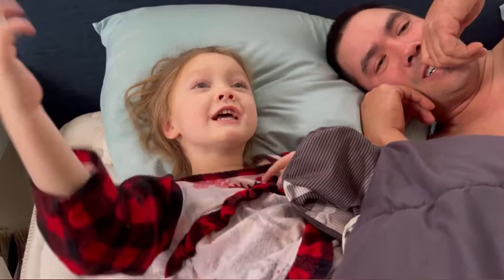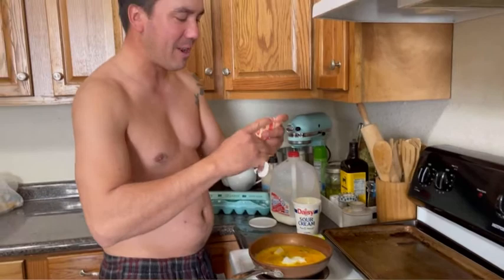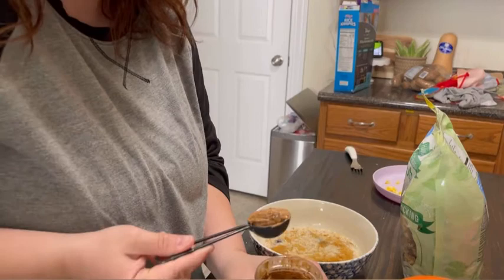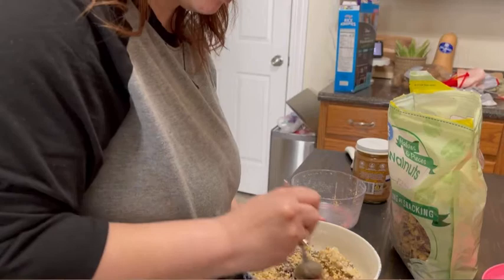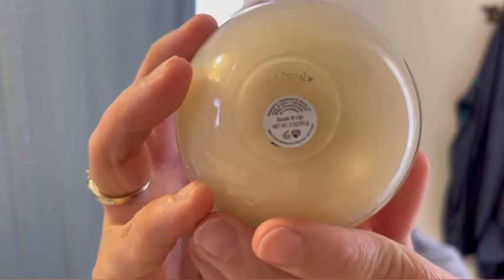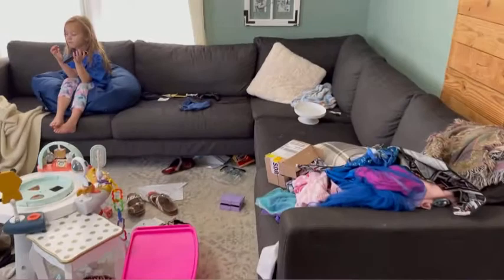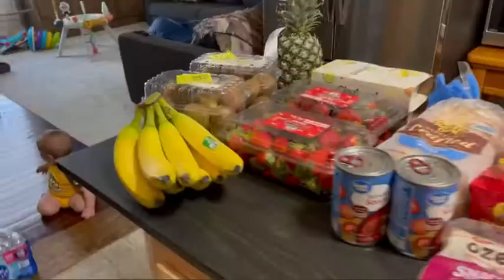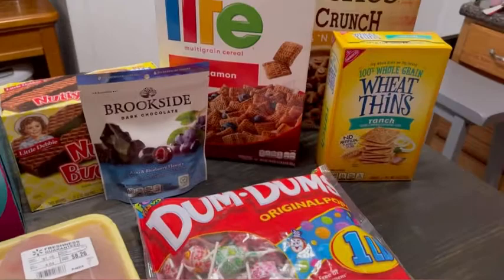EASY ON SUNDAY MORNINGS || WEEKEND FAMILY VLOG | DAY IN THE LIFE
Thanks for stopping by my channel and hanging out! This Sunday my husband was on call. We spent the morning making breakfast, and hanging out. When he got called out to work, I spent the afternoon cleaning up. We end the day with a grocery haul!

Musician: @iksonmusic

Musician: LiQWYD